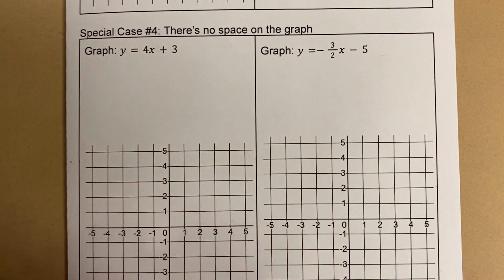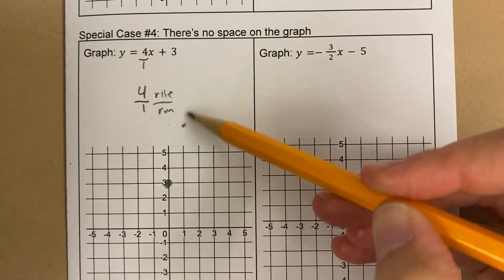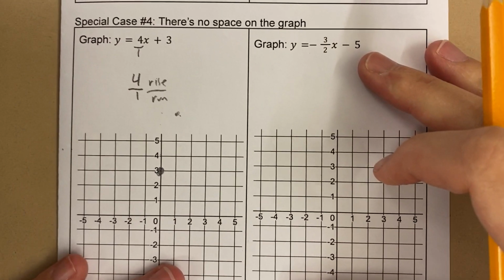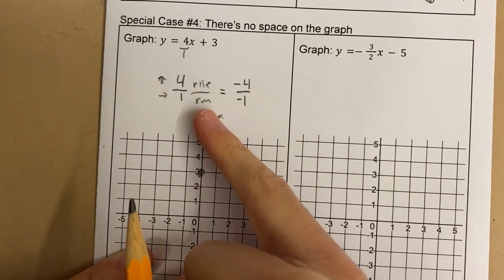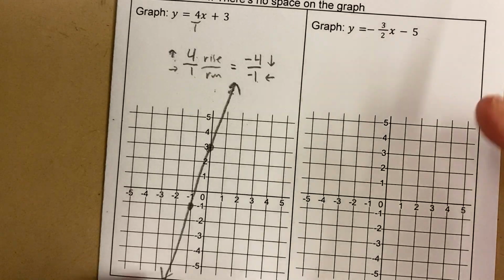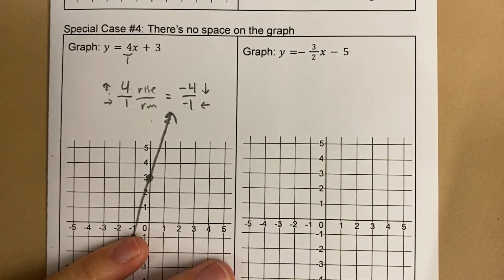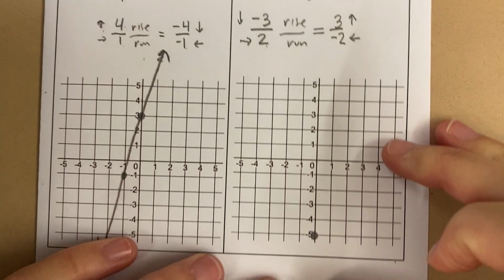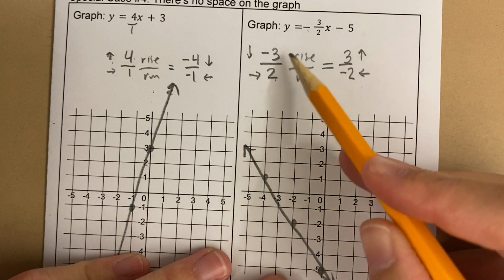Special Case #4: There's no space on the graph